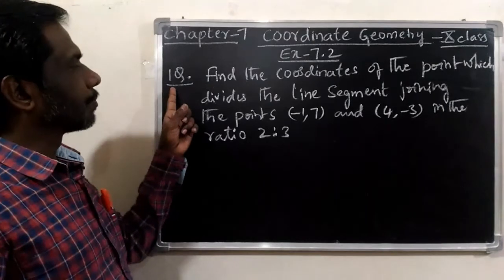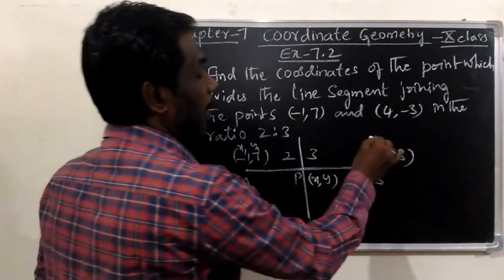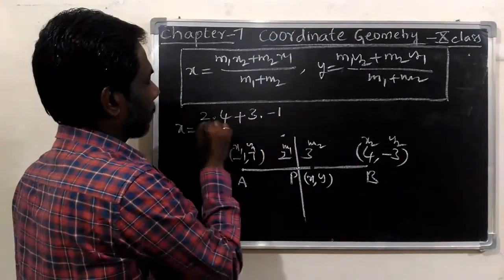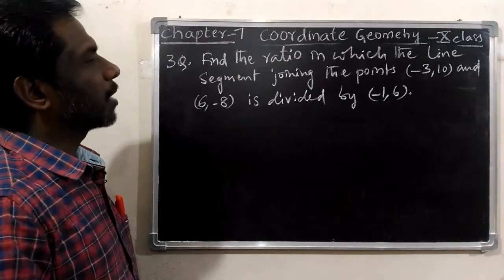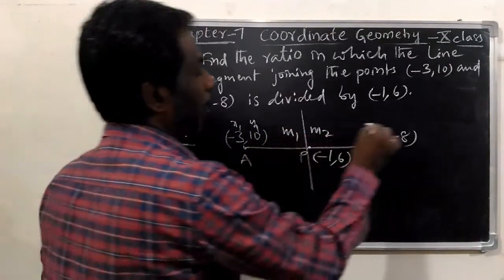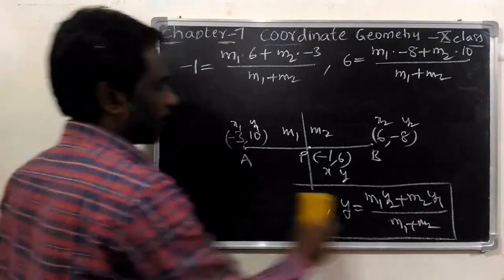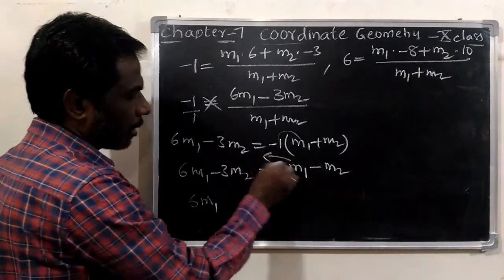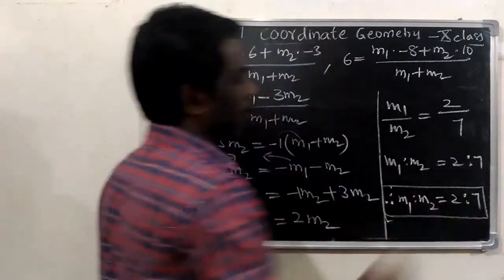10th Class-Coordinate Geometry-Ex:7.2-Q.No-1,3